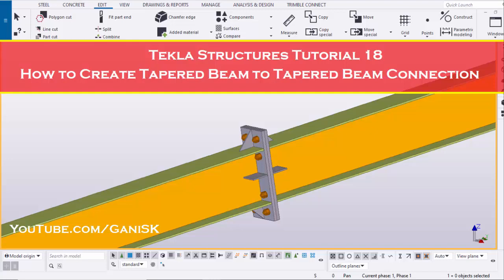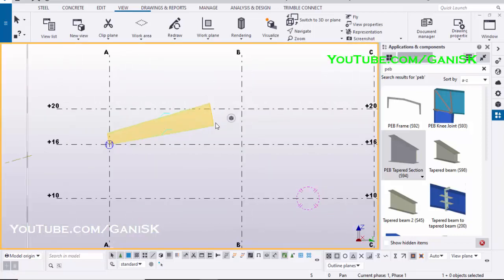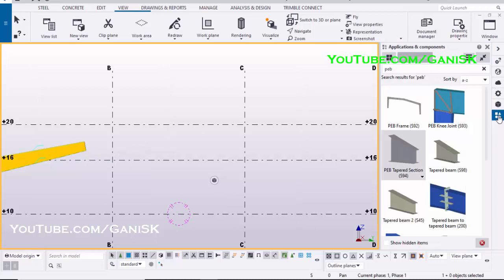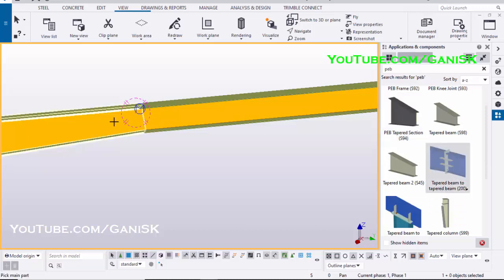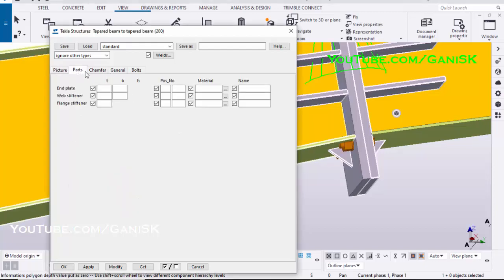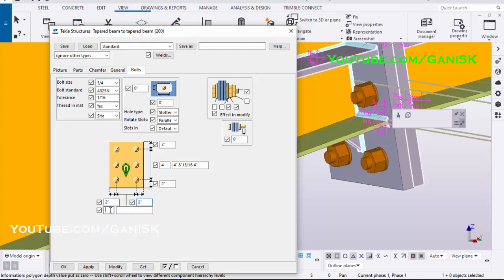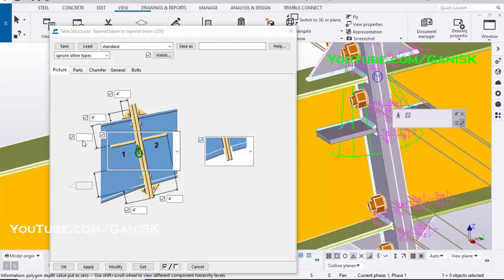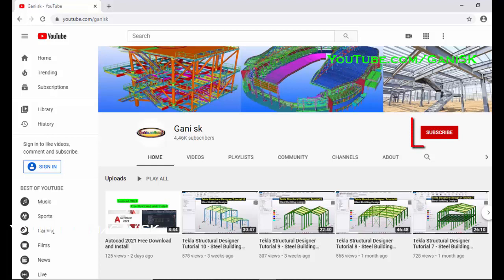Tekla Structures Tutorial 18 How to Create Tapered Beam to Tapered Beam Connection 200